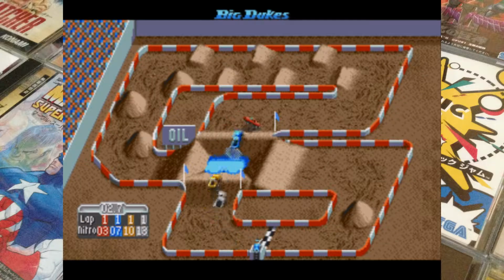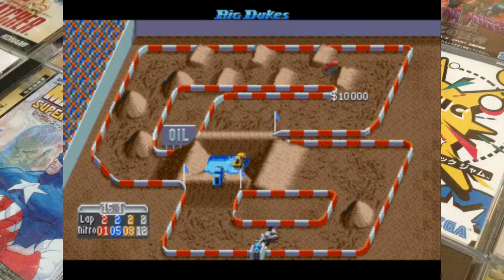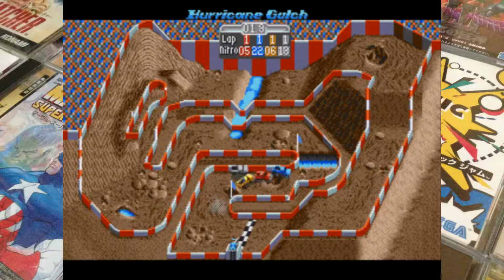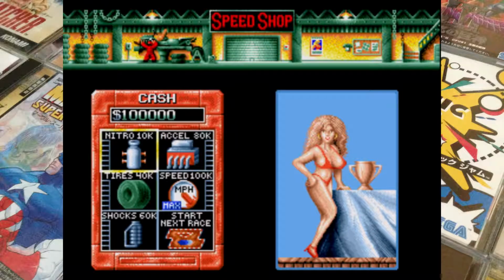Racing Mayhem at a Fixed Angle! Super Off Road Review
Ivan "Ironman" Stewart's Super Off Road is a fixed angle racing game where you can see the entire circuit without scrolling. When it made its way to the Mega Drive in 1992, the game lost the Ivan Stewart endorsement and it's 3 player multiplayer. But is it still worth playing? Let's find out together!